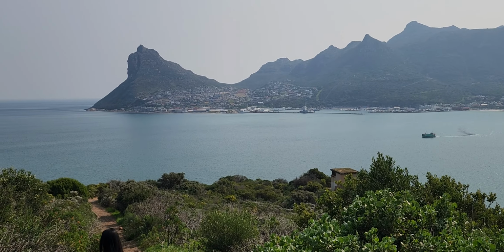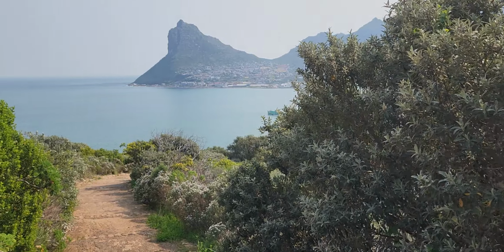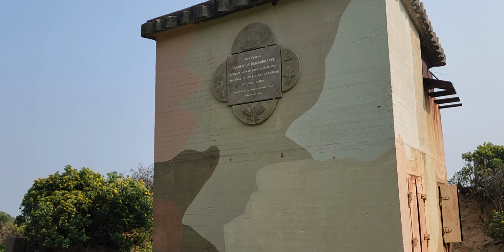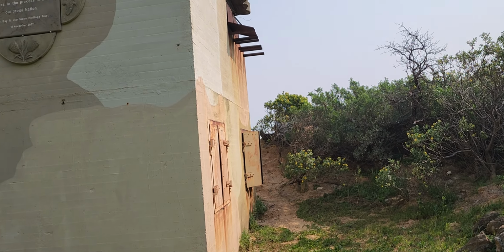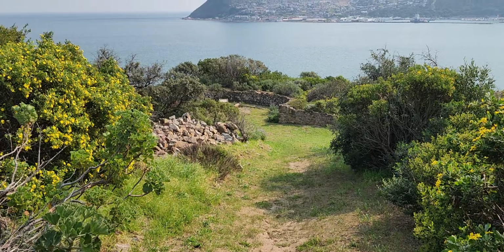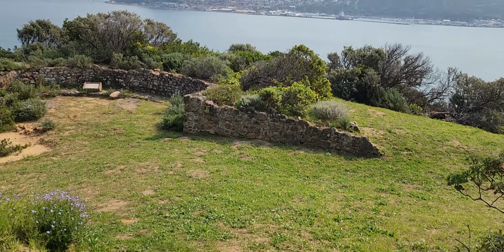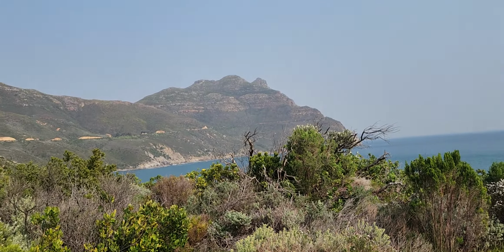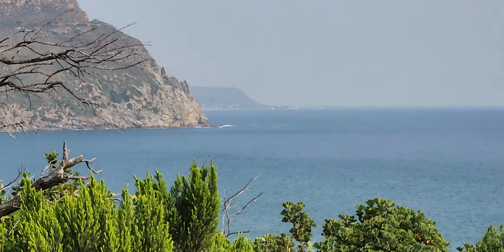Eastern Fort and Canons, Chapman's Peak, Hout Bay | Cape Town| South Africa.🇿🇦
A Walk to the Fort and  VOC Dutch Canons, Houtbay, Cape Town, South Africa.